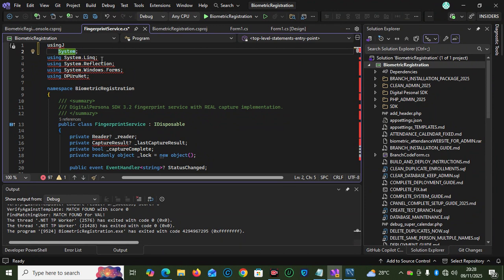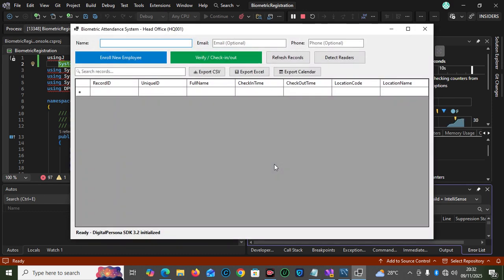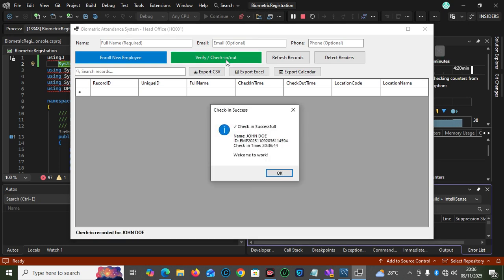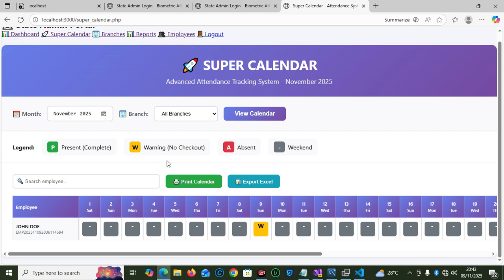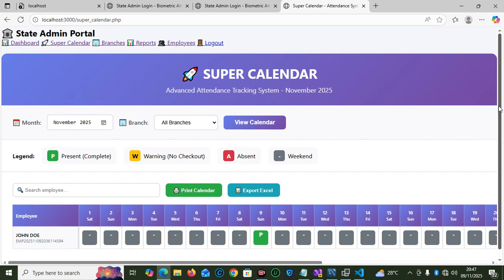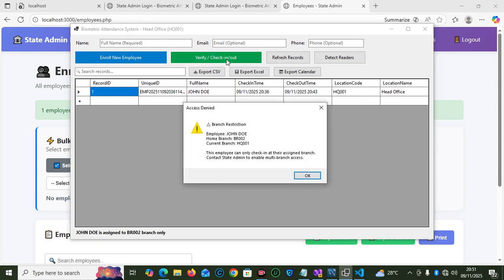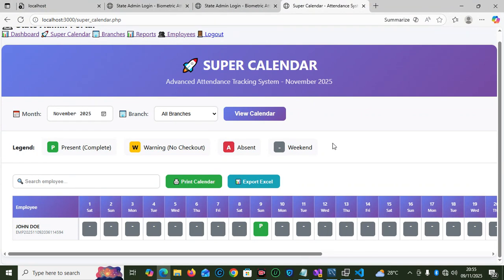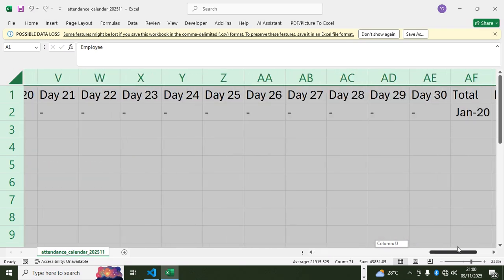Biometric Attendance System with U.are.U 4500 Fingerprint Scanner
**Script:**

**"The system has three main components:**

**1. Desktop Application** - Installed at each branch
- Runs on Windows computers
- Connects to fingerprint reader
- Enrolls employees
- Records check-in and check-out

**2. Central Database** - Hosted on cPanel or cloud server
- Stores all employee fingerprints
- Stores all attendance records
- Accessible from all branches
- Secure and encrypted

**3. Web Admin Portal** - Accessible from anywhere
- View real-time attendance
- Generate reports
- Manage employees
- Transfer staff between branches

**All branches connect to ONE central database, so you can see everything from one place!"**

### Slide 2: Key Features

**"Here are the key features:"**

**Desktop Application:**
- ✅ Real fingerprint enrollment (4 fingers per employee)
- ✅ Instant verification (less than 1 second)
- ✅ Automatic check-in/check-out
- ✅ Duplicate prevention
- ✅ Branch code authentication
- ✅ Export to CSV, Excel, and Calendar
- ✅ Search and filter records

- ✅ Works with 500+ employees

**Web Admin Portal:**
- ✅ Real-time dashboard
- ✅ Monthly calendar view
- ✅ Employee management
- ✅ Branch management
- ✅ Attendance reports
- ✅ Bulk operations
- ✅ Multi-branch employee transfer
- ✅ Export and print functionality

**Security:**
- ✅ Fingerprint encryption
- ✅ Branch-based access control
- ✅ SQL injection protection
- ✅ Secure sessions
- ✅ SSL/TLS support

## 🎬 PART 3: DESKTOP APP DEMO (5:00 - 9:00)

### Scene 1: Launch Application

[Show desktop, double-click BiometricRegistration.exe]

**"Let me show you how the desktop application works.**

**When you launch the application, it first asks for your branch code."**

[Enter branch code: HQ001]

**"Each branch has a unique code. This ensures employees can only check-in at authorized locations."**

[App opens]

**"Great! The application is now ready. You can see:**
- Enrollment section at the top
- Attendance records grid at the bottom
- Search functionality
- Export buttons"**

### Scene 2: Enroll New Employee

[Click on Name field]

**"Let's enroll a new employee. I'll enter their details:**
- Full Name: John Doe

[Click "Enroll New Employee"]

**"Now the system asks me to scan 4 fingers. This provides better accuracy than just one finger.**

**The system will scan:**
1. Right Thumb
2. Right Index
3. Left Thumb
4. Left Index

**Each finger is scanned 3 times to create a high-quality template."**

[Show finger scanning process]

**"Place your finger on the reader... Good! Lift and place again... Perfect! One more time... Excellent!**

**The system has captured the right thumb. Now let's do the right index finger..."**

[Continue with other fingers]

**"All 4 fingers captured successfully! The system creates a unique template and saves it to the database.**

**Notice the employee gets a unique ID: EMP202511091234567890**

**This ID is automatically generated and ensures no duplicates."**